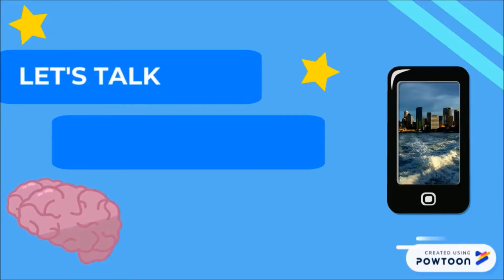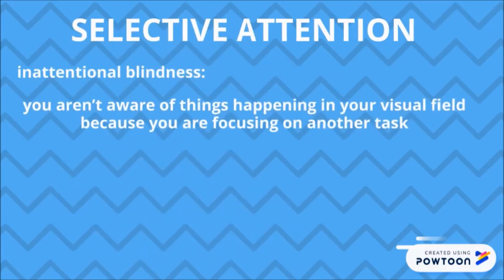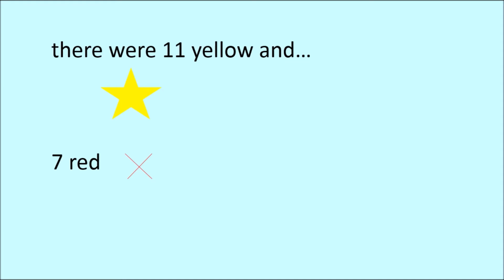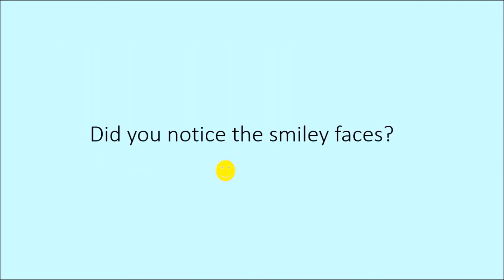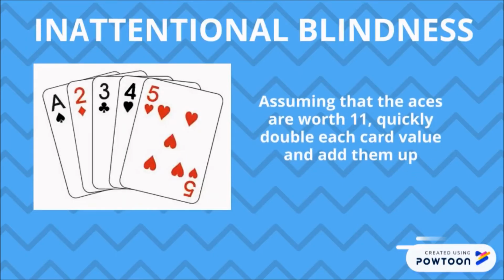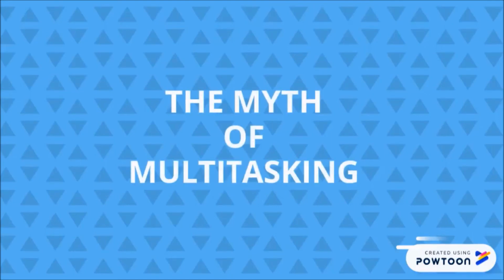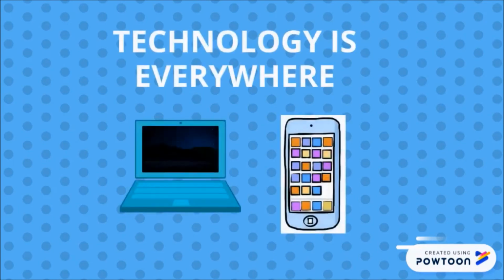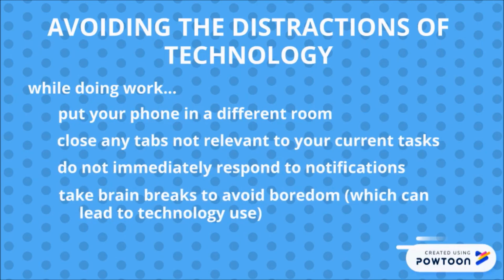Attention by Casey